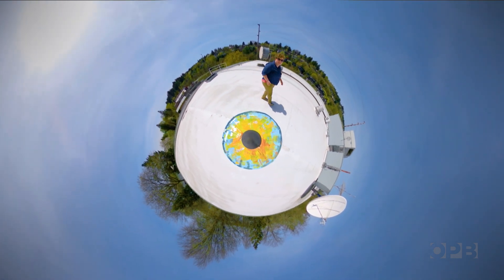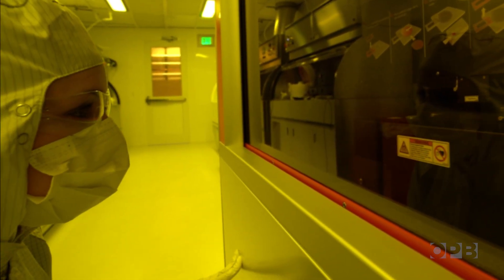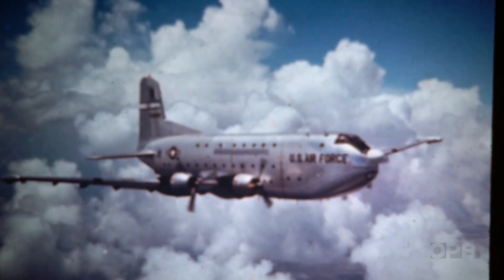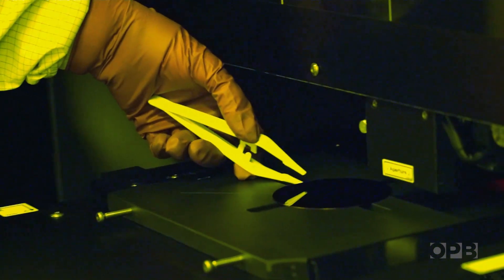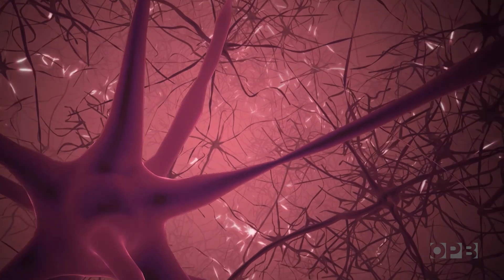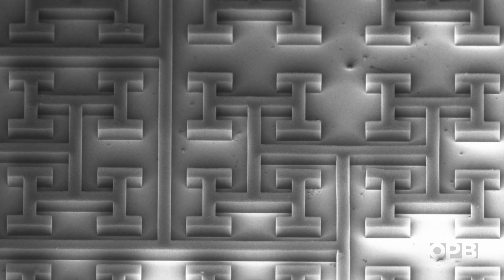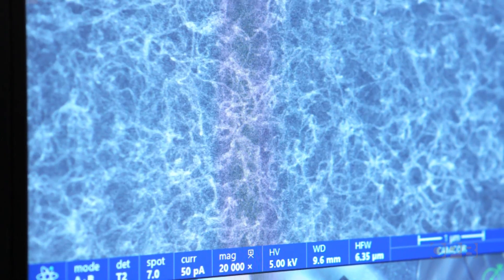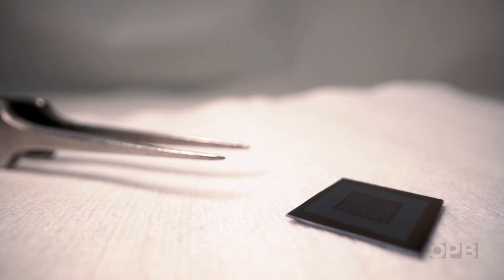Could bionic eyes help us see better? | All Science. No Fiction.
Serious vision loss affects millions of Americans each year and biological strategies to correct things like retinal degeneration are still decades off.  But University of Oregon researchers are looking to create an electronic solution — a bionic eye — that could restore people’s sight. The biggest challenge is creating an interface that will allow the brain to understand what the bionic eye is seeing. They’re tapping into the world of fractal structures that will allow the retinal implant and brain to communicate with each other.